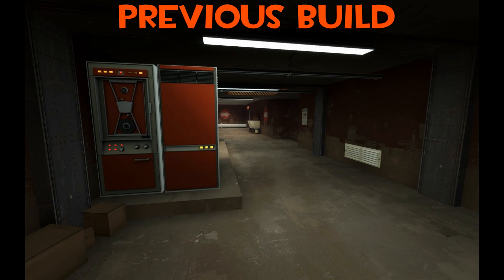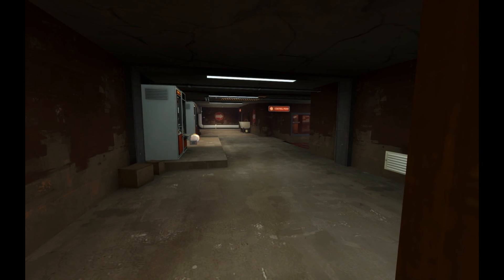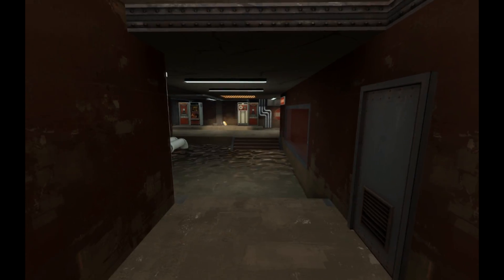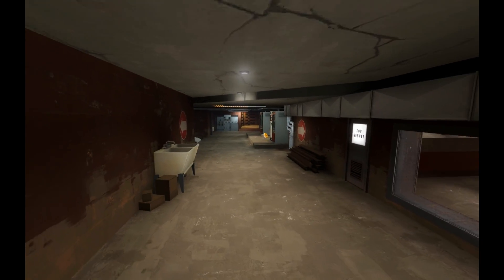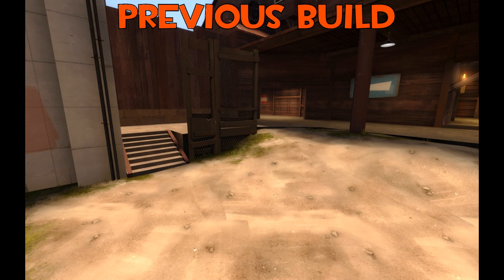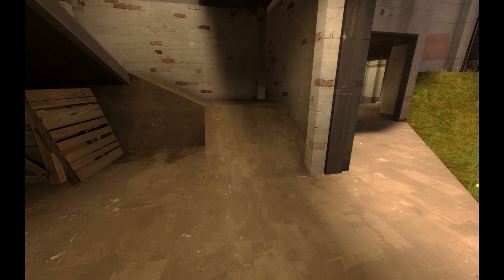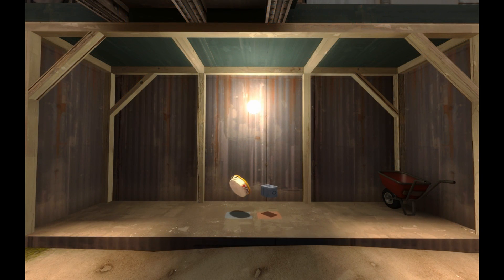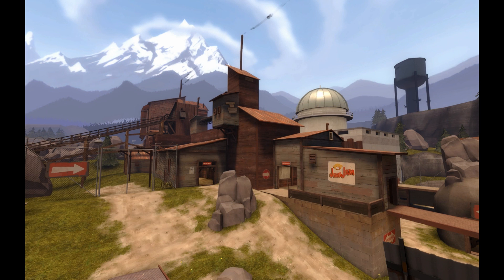TF2 Custom Map Changelog - cp_glassworks_rc2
Thanks for checking out the map! :)